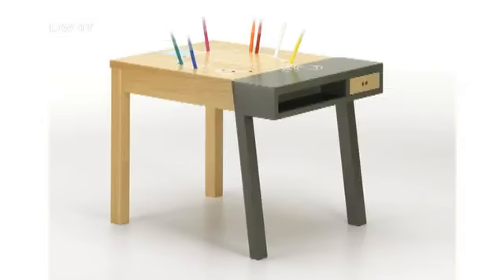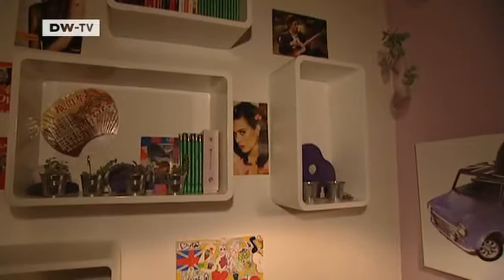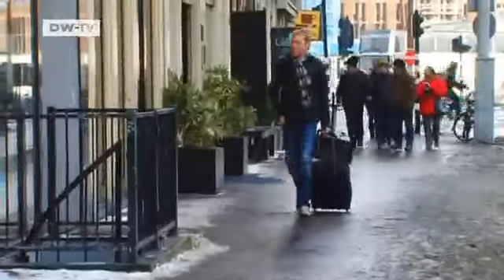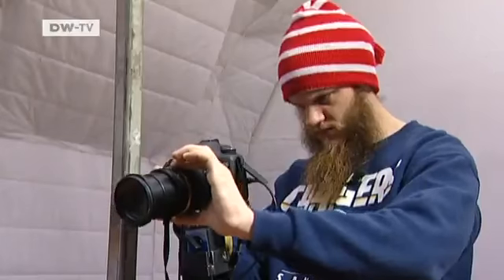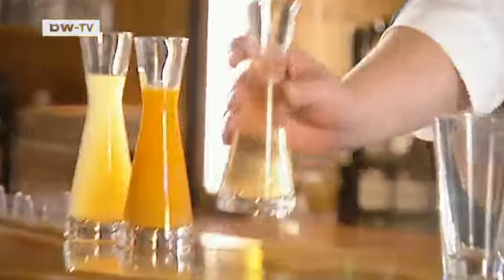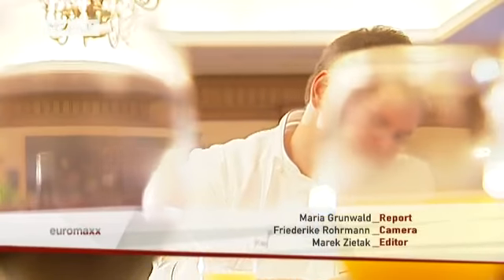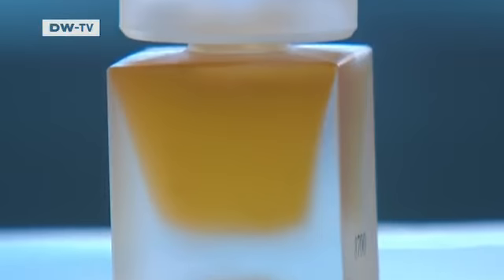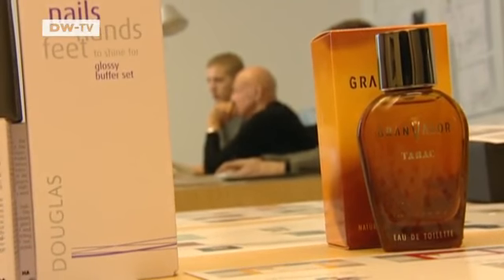euromaxx: Highlights of the Week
In this highlights edition: A Dutch blogger testing a different hotel every night for a year, designer furniture for kids, an animated lego video from Sweden, Cuvee juices that taste like wine and the wonderful world of product designer Peter Schmidt.Designer Furniture for KidsThe typical kiddie room as we know it is passé, especially in urban France. Here, many a maman et papa believe their offspring should develop their designer tastebuds as early as possible. Furniture stores and boutiques have picked up on this and offer designer furniture for the young.Hotel Blogger Vincent van DijkPR professional Vincent van Dijk has found a unique solution to the tough problem of finding an apartment in Amsterdam. After noticing that the city has 369 hotels, he made it his mission to stay in a different one every night for a year. The hotels provide the rooms for free and he writes about his experiences in a daily blog.Lego Animation Music VideosThe worldwide web has no shortage of animated Lego clips but few have attracted as many clicks as the video for 8-bit Trip, a track by Swedish band Ninja Moped. Daniel Larsson and Tomas Redigh's stop-motion animation video pays tribute to vintage nintendo video games and involved 1500 hours of work.Gourmet Juices That Taste Like WineMore and more restaurants offer non-alcoholic juices that are specifically created to match different dishes on the menu. The beverages made from various fruits juices also attempt to emulate the taste of wine.Product Designer Peter SchmidtGerman designer Peter Schmidt isn't a household name, but logos, perfume flacons and bottles that he has created are familiar to millions of consumers. His style has been described as minimalist, and he's drawn inspiration from Japanese and southeast Asian cultures. A new coffee table book by publisher Rolf Heyne celebrates Schmidt's work.